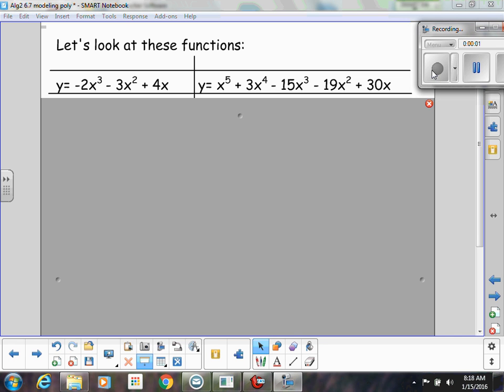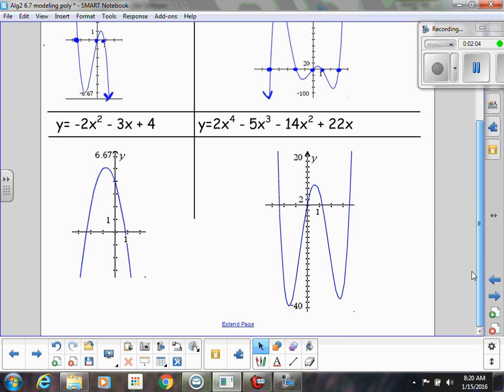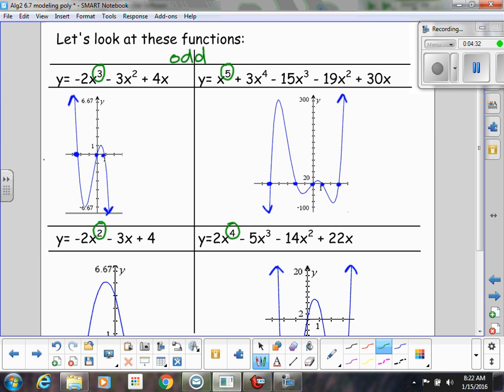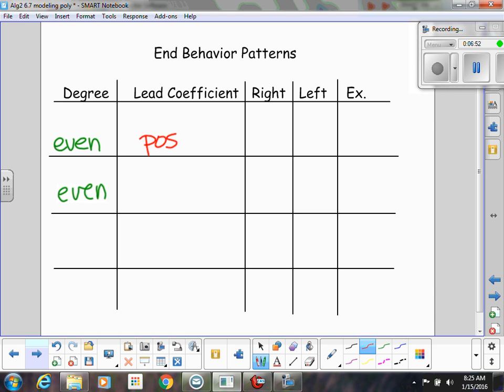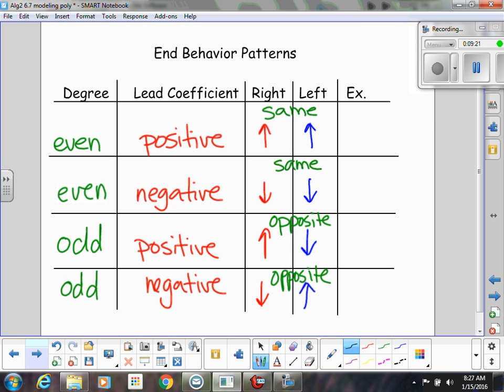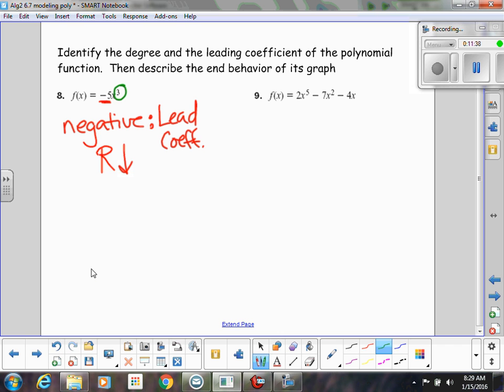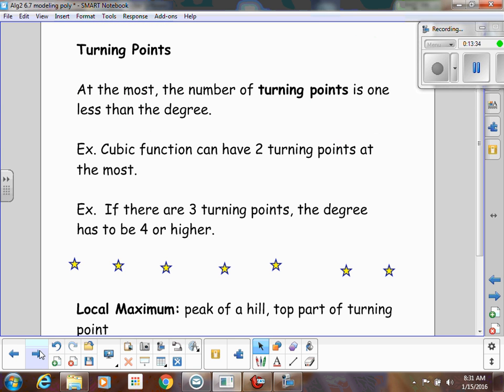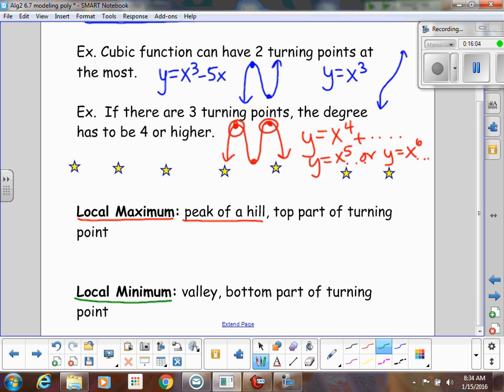Polynomial Graphs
This video describes the relationship between polynomial equations and the graph's x-intercepts, end behavior, and turning points.